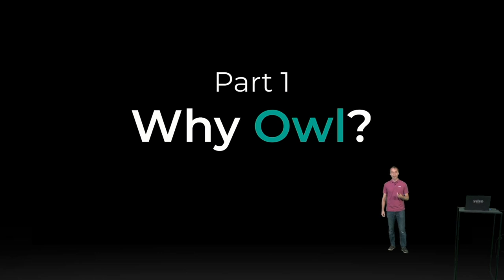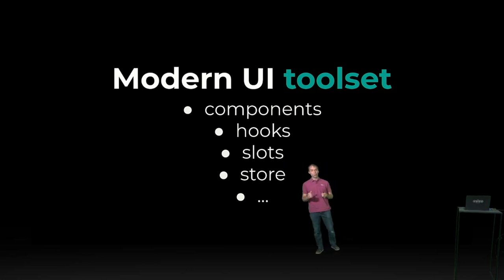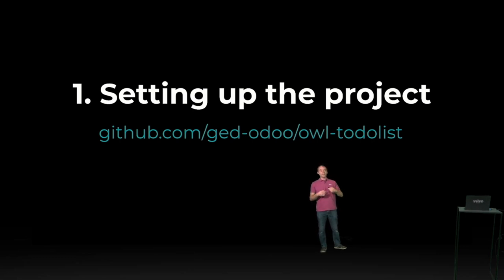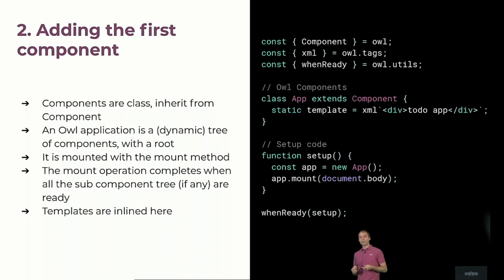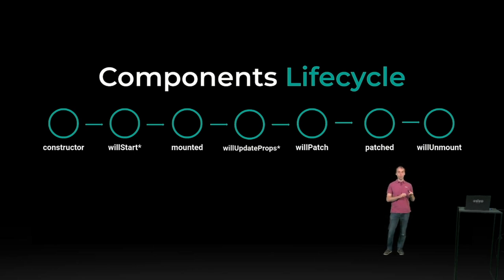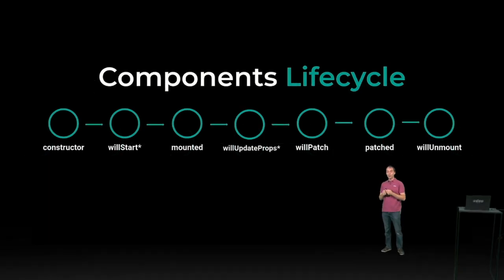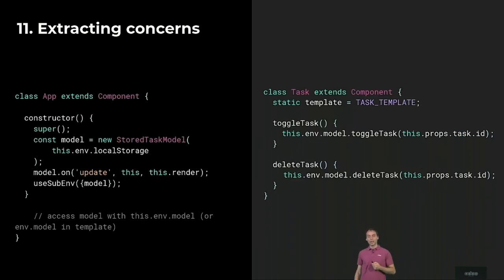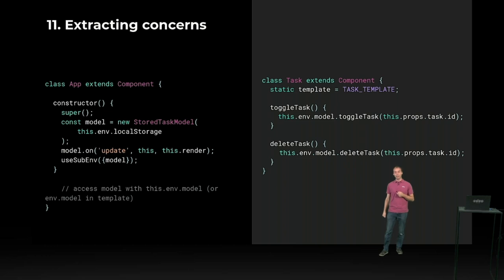Owl: The New Odoo UI Framework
Last year Odoo introduced a new javascript framework, named Owl. It is intended to provide the core UI features for the future of Odoo frontend codebase.

In this technical talk, aimed at developers, you will be introduced to Owl by exploring the reasons why this new framework was created and its design principles, followed by a practical example (building of an application).

Join us!